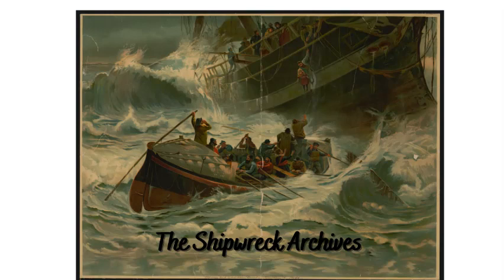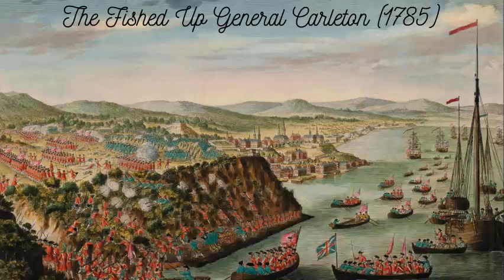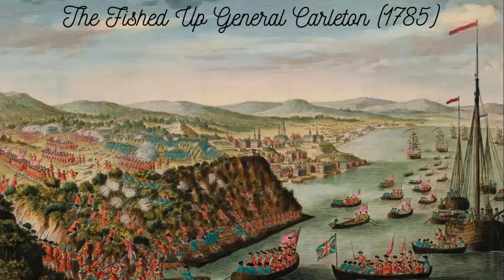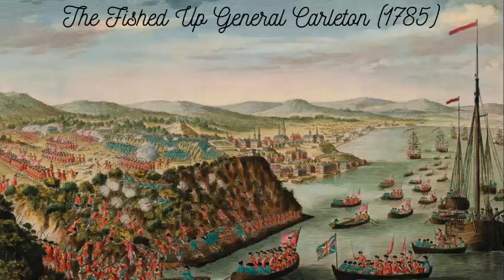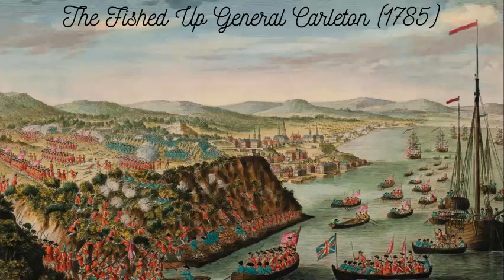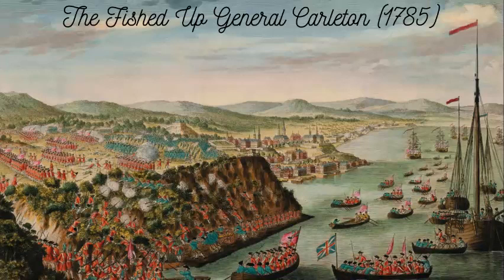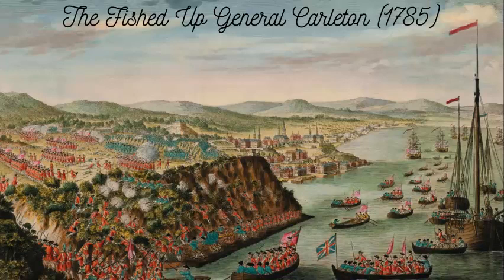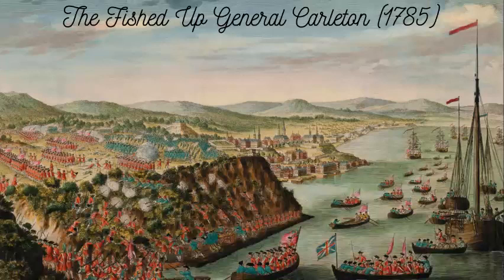The Fished Up General Carleton (1785)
The General Carleton, like its namesake, saw action in the English fight against America during the revolution, but it survived the war and the long trip back and forth across the Atlantic. Instead it was its familiar waters of the Baltic that was to prove to be its undoing. Though it sank off of the coast of Poland in 1785, its cargo of tar combined with the cold Baltic water has preserved many things beyond anything imagined previously. It has become an archeological treasure.
Built: 1777
Tonnage: 500 tons
Sank: 1785
Place Sank: Debki Poland
Sources: